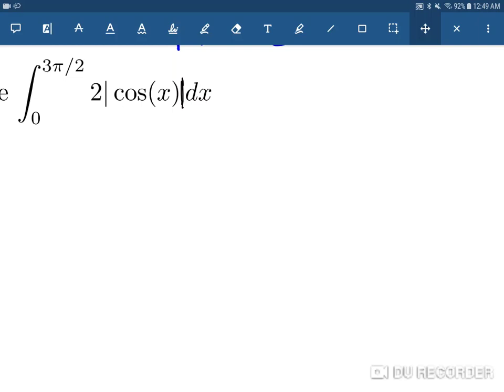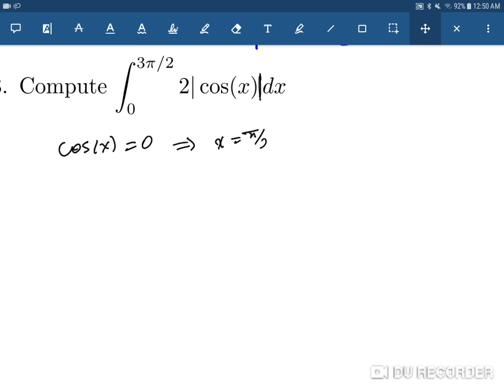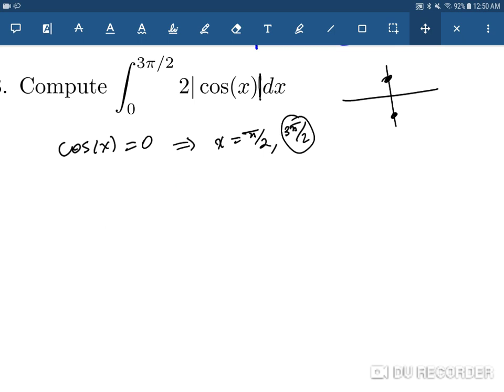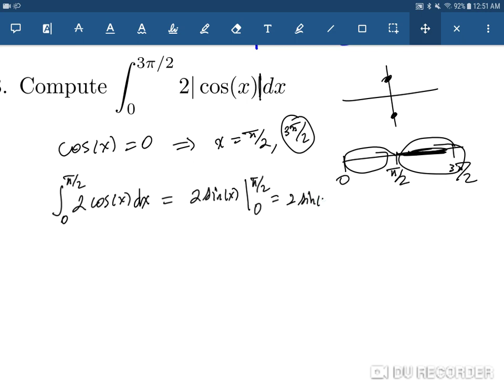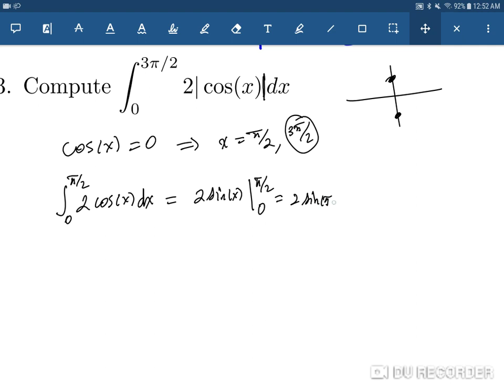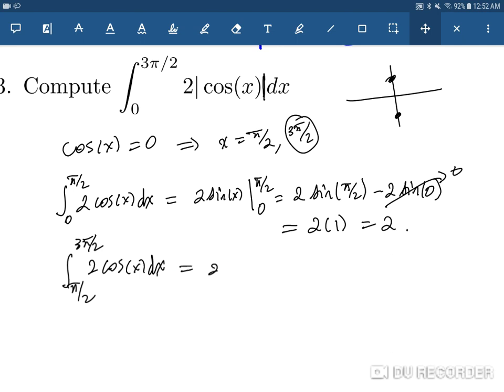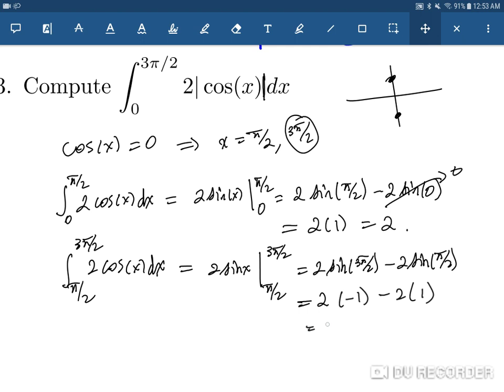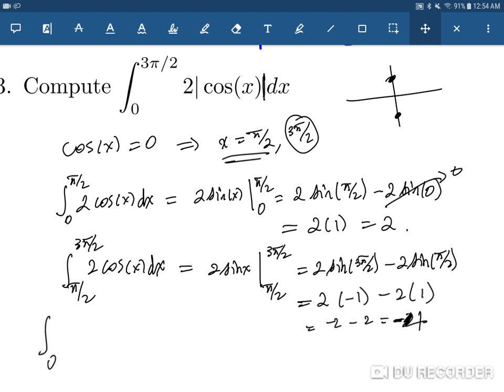Definite Integral example 3